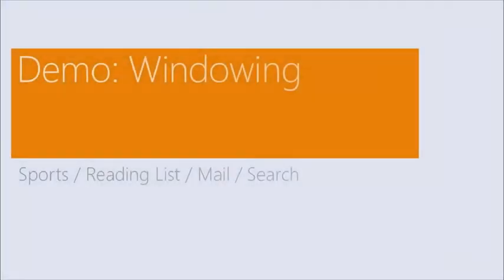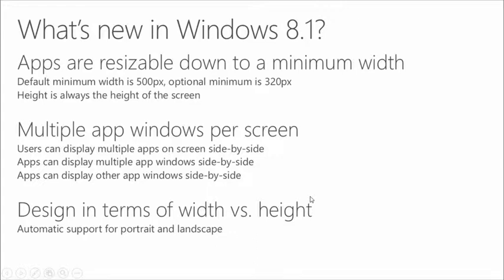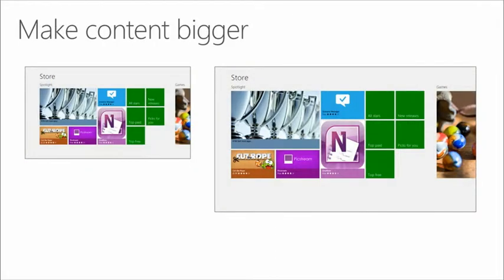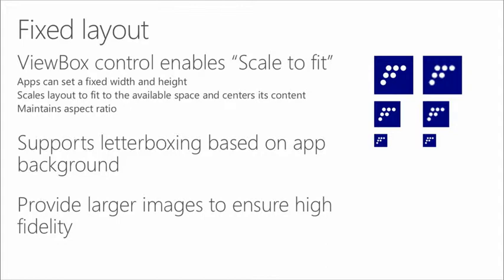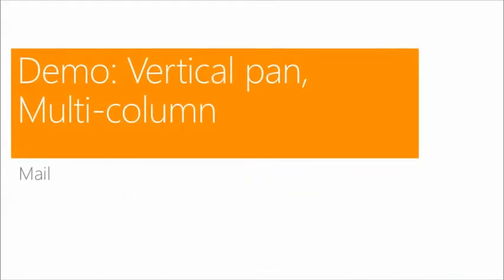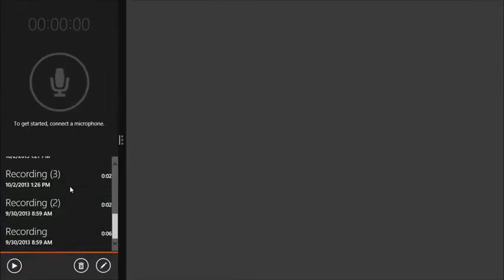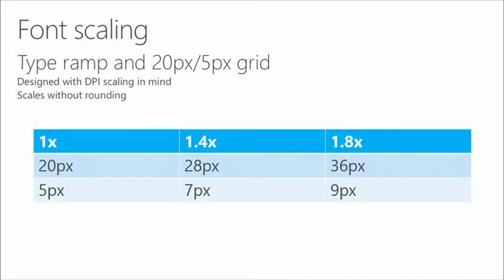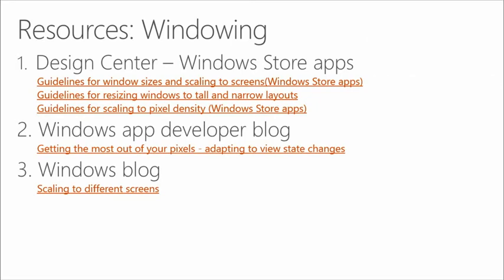06 - Windowing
Windows 8.1 UX Design